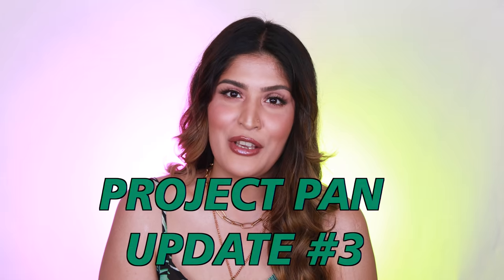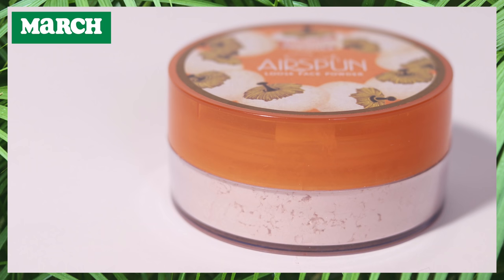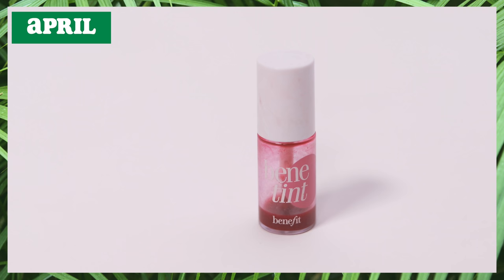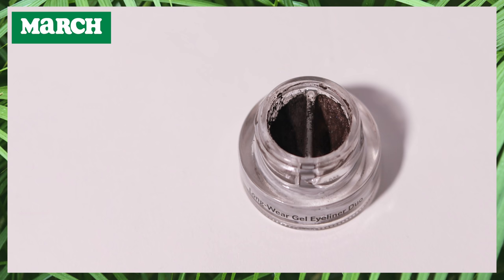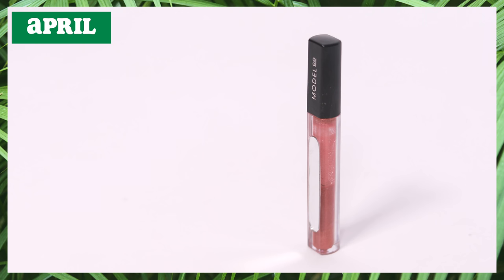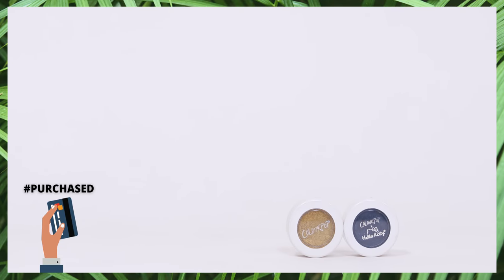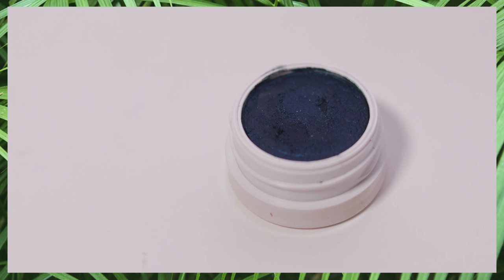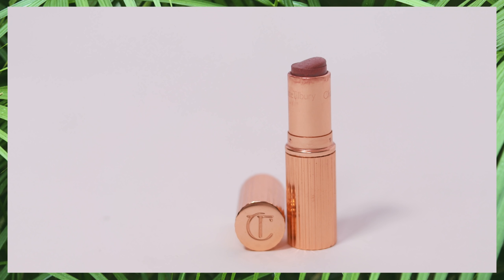Project Pan Update #3 | So Many New Roll Ins! | Shreya Jain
Today I have the third update for my project pan 2022!
I have some great updates and progress to share with you guys!

CoverFX Custom Enhancing Drops

Benefit Benetint

Becca x Jaclyn Hill Champagne Palette

Colourpop Super shock Eyeshadow (Mooning & Moonwalk)

Bobbi Brown Duo Gel Liner

Jeffrey Star Velour Liquid Lipstick (Androgyny)

ModelCo Lip Gloss

Huda Beauty Mercury Retrograde

Colourpop Super Shock Eyeshadow (Telepathy & School Bus)

What Am I Wearing:

Lipstick: Mixed 4-5 Shades

Nails: Press Ons by The Nailz Station

Top: Shein

Necklace: Amazon

PREVIOUS VIDEO

XOXO
Shreya